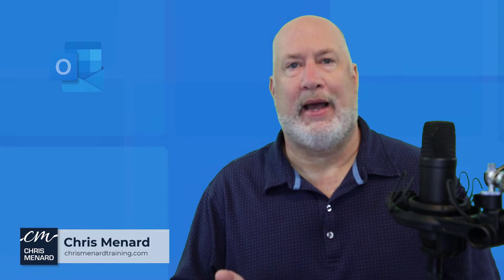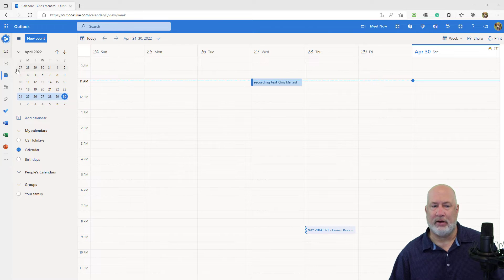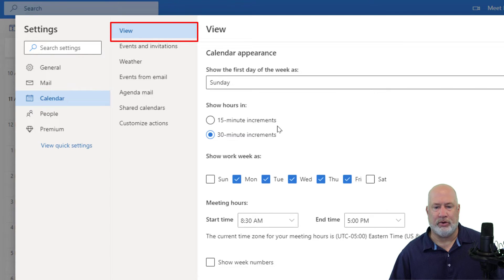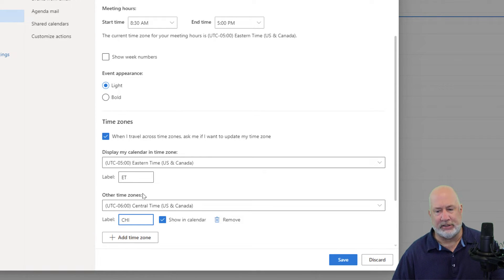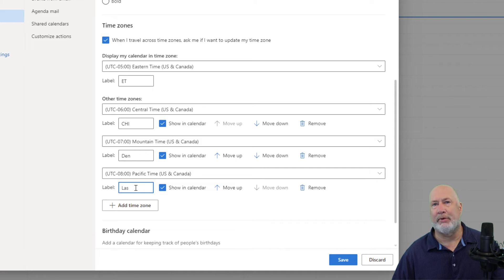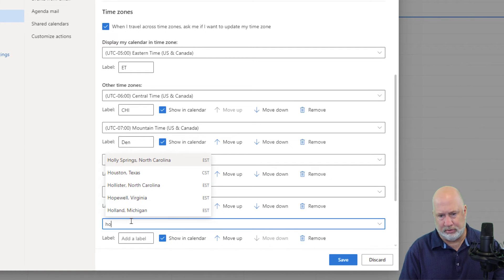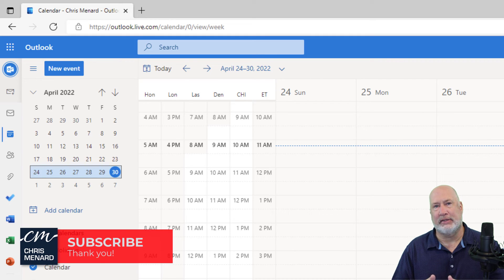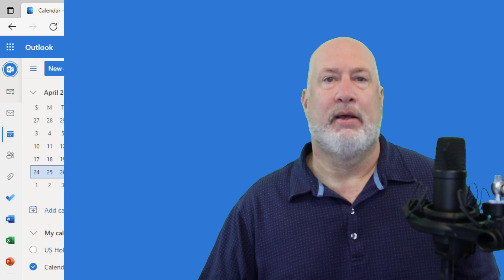Outlook on the web - Multiple time zones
Outlook on the web now allows you to show as many time zones as you want. The desktop version stops at 3 times zones. Multiple time zones are a great feature if you need to schedule meetings with colleagues in various time zones. To create multiple time zones, go to Settings (gear icon), View all Outlook settings, click Calendar on the left, click View, scroll down if needed, and see Time Zones. I created eight time zones before I stopped. You can delete time zones or choose not to show them on the calendar. Time Zones show in Day, Week, and Work Week views. They do not show in the Month view.

Chapters:
0:00 Intro
0:25 Outlook change calendar views
0:39 Set up multiple time zones
2:29 View the time zones

-- EQUIPMENT USED
○ My camera